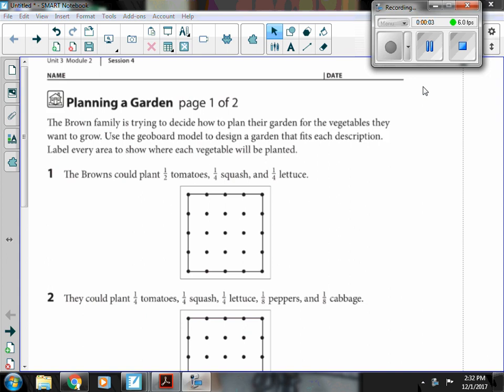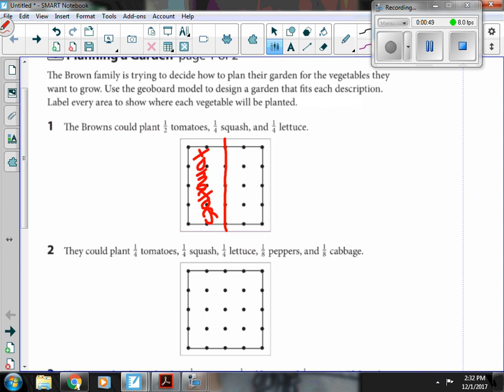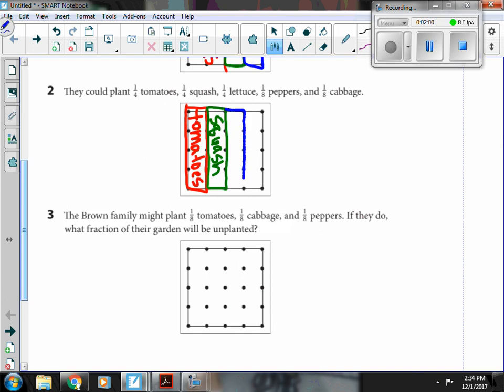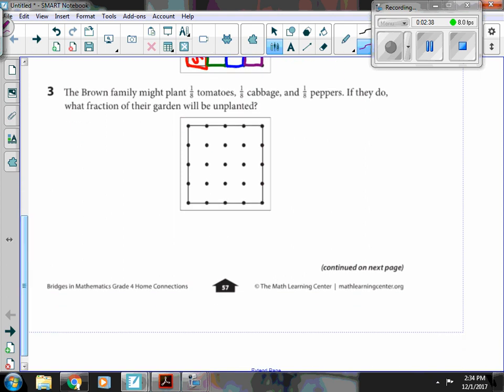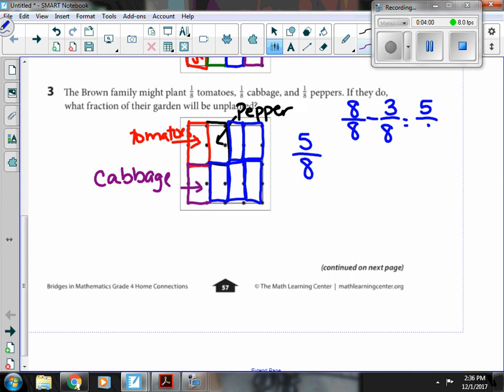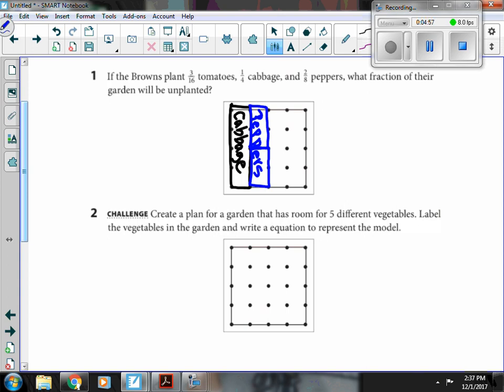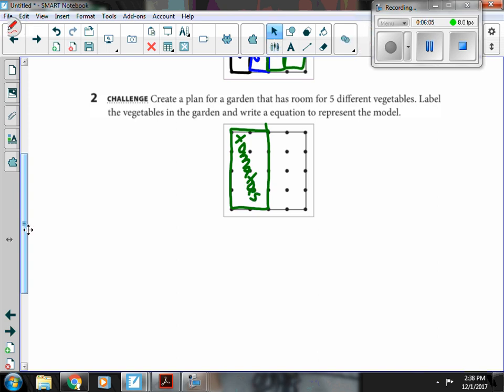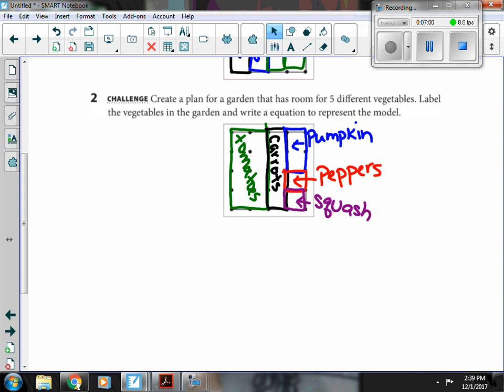Unit 3 pages 57 58